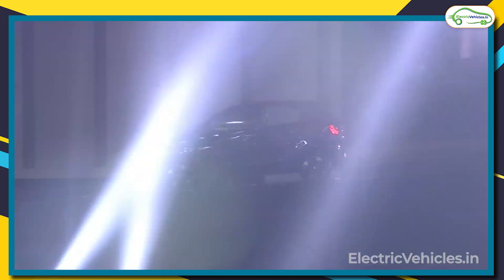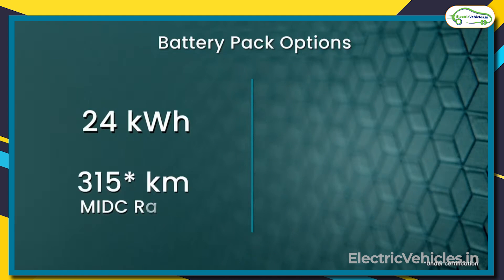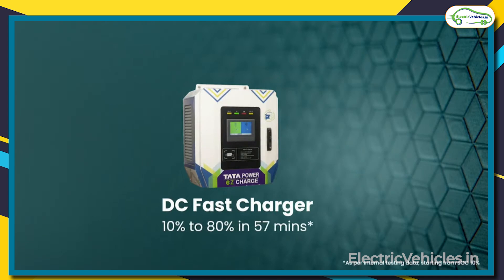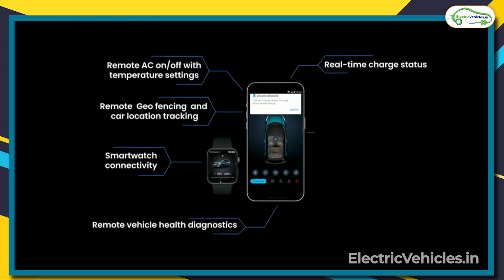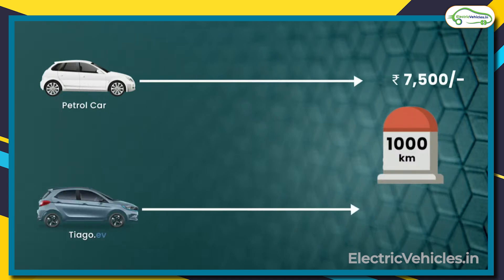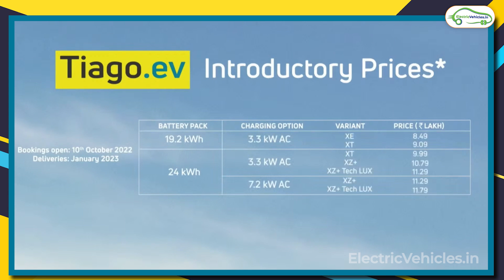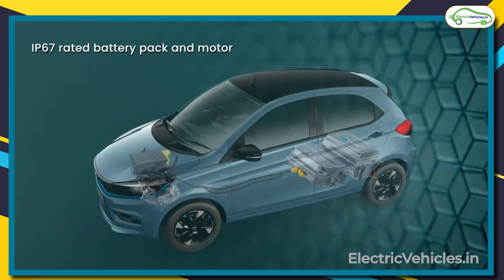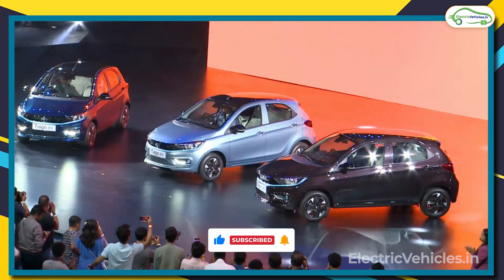TATA Tiago EV Launched | All You Need To Know About Tiago EV | Electric Vehicles India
India’s one of the largest automobile company Tata has launched the most awaited and games changing car tata Tiago ev on today.

Tata Tiago specifications:-
Battery : 24 KWh (1st variant)
Range :  315 kms MIDC Range
BAttery : 19.2 KWh (2nd Variant)
Range : 250 Kms Estimated MIDC Range
Performance : 0-60 in 5.7 Seconds

Tata Tiago Ev